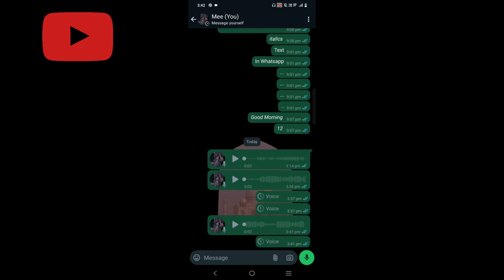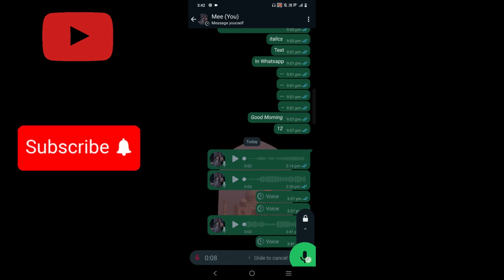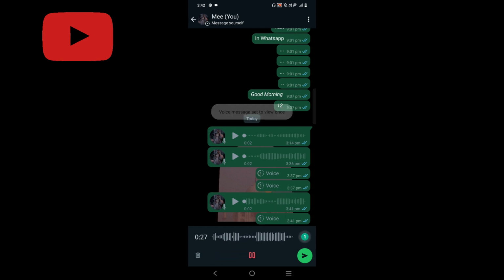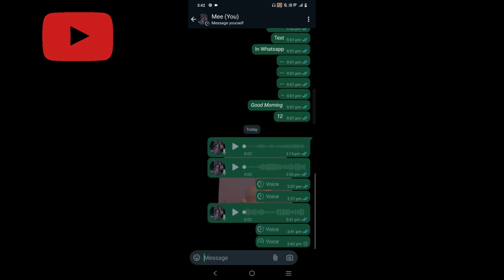How to Send One-Time Voice Messages on WhatsApp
Discover how to send one-time voice messages on WhatsApp with our easy step-by-step tutorial! In this video, we'll guide you through the process of using WhatsApp's new feature to send disappearing voice messages. Ensure your privacy and keep your conversations secure with this handy WhatsApp trick.